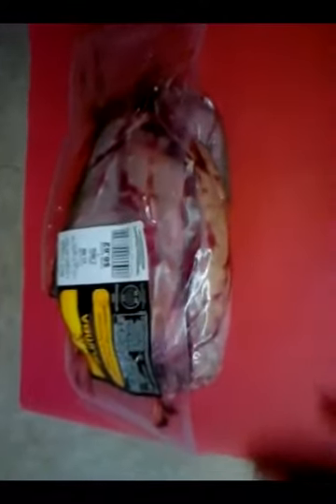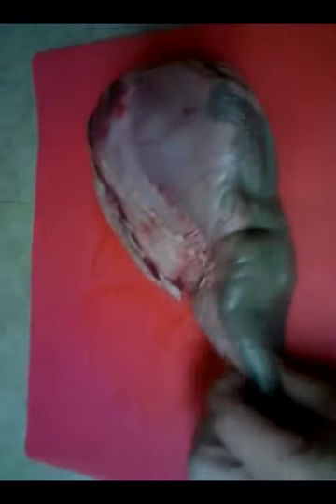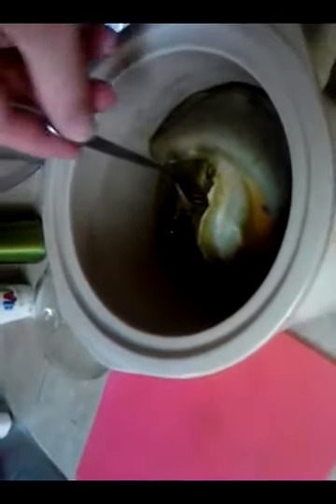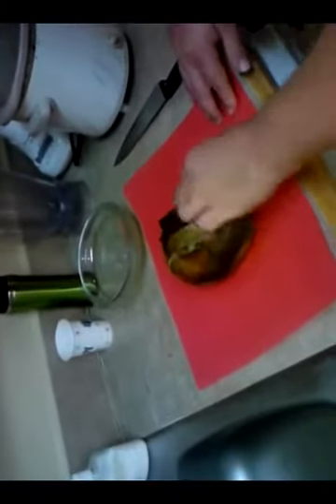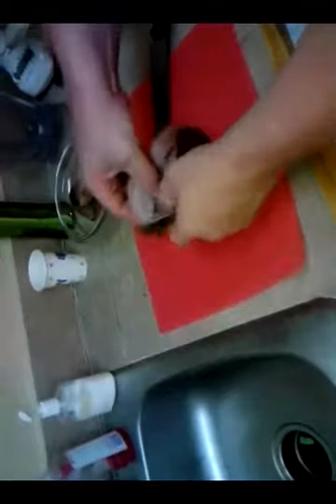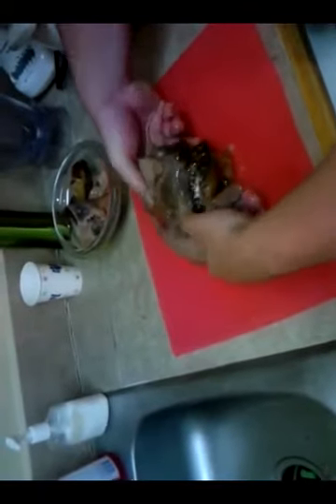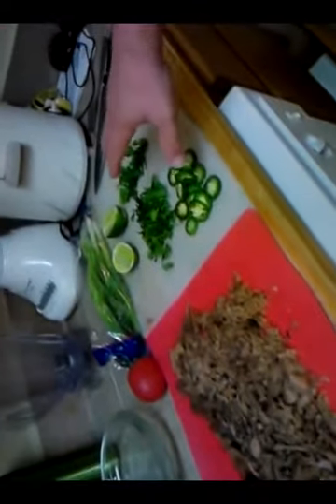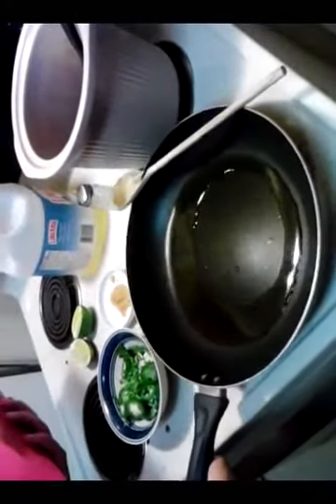Food, Episode, Kitchen, Gordon Ramsay (Author), Season, Season Episode, Recipe,, Cook, Restaurant